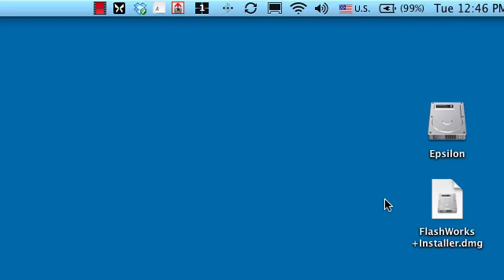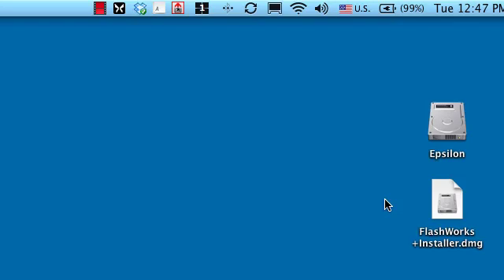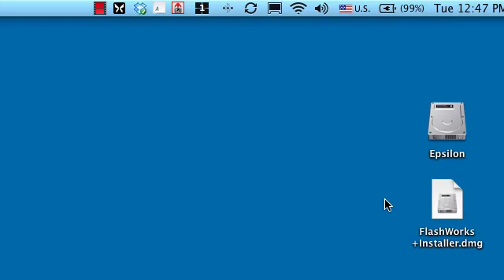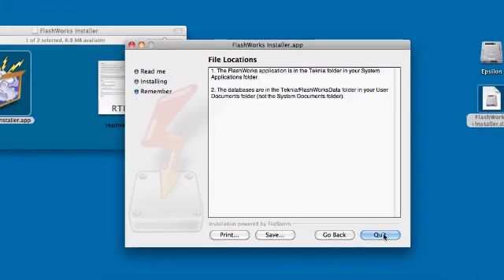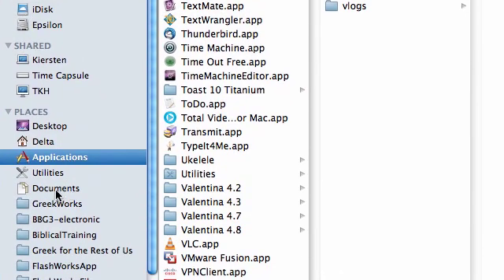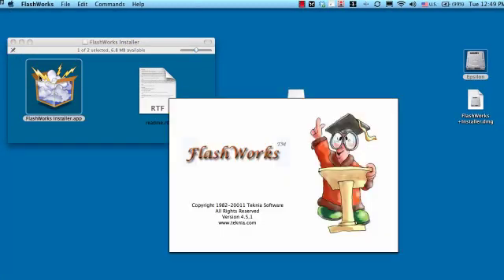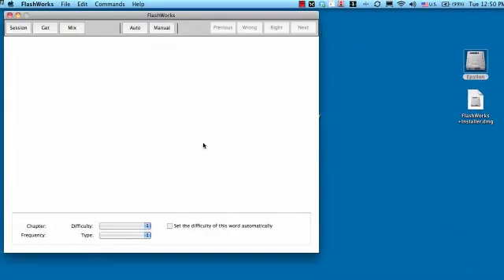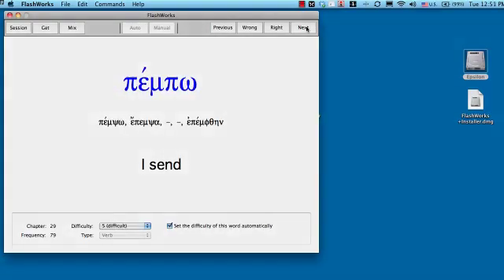How to Install FlashWorks 4.5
I changed how the installer worked recently, so if you download FlashWorks within the first week of its release, this video will NOT apply. If you have had trouble installing FlashWorks, you may want to re-download the installer and start over. It is a lot easier now.